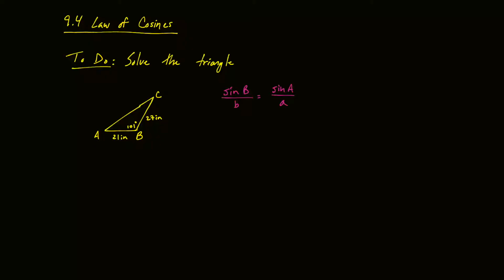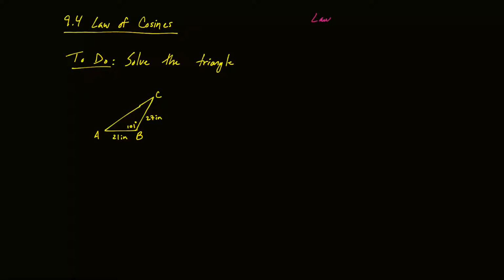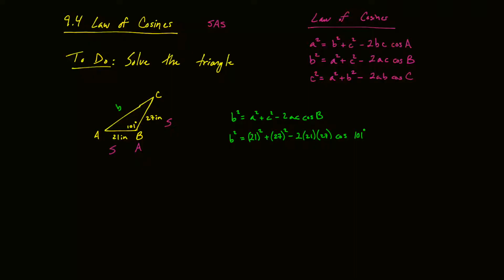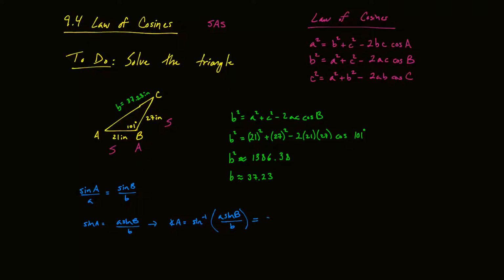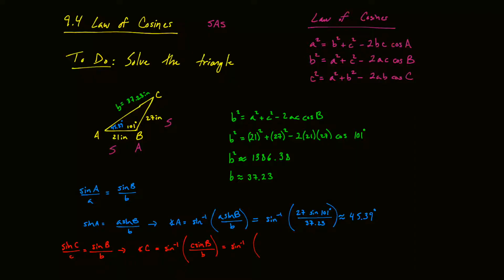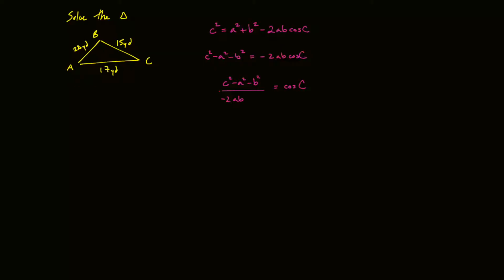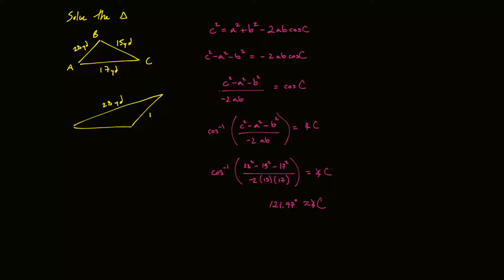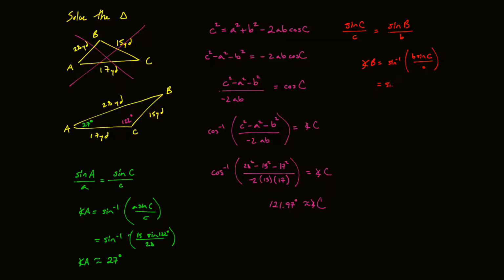Law Of Cosine